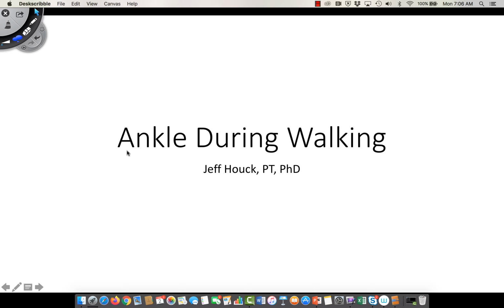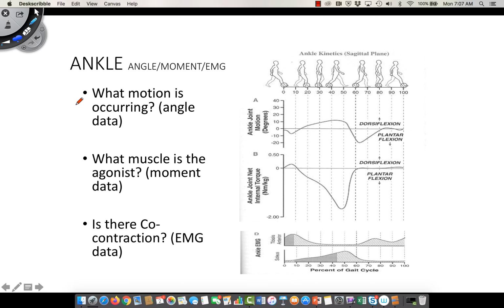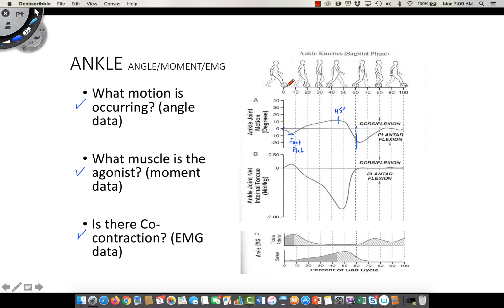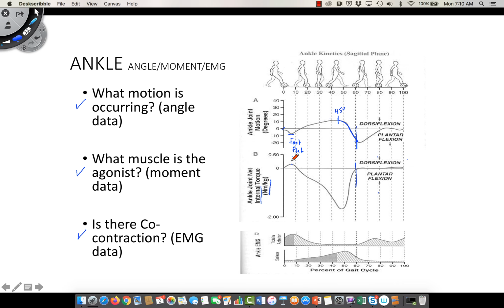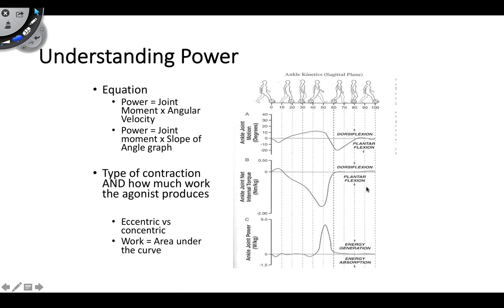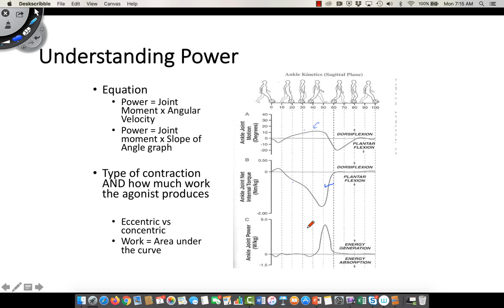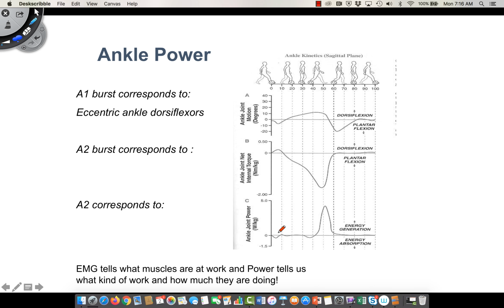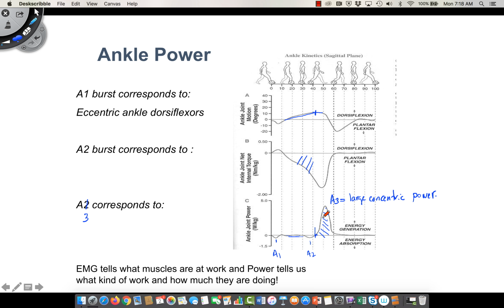Walking Ankle Basics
Description of ankle angle, moments and power